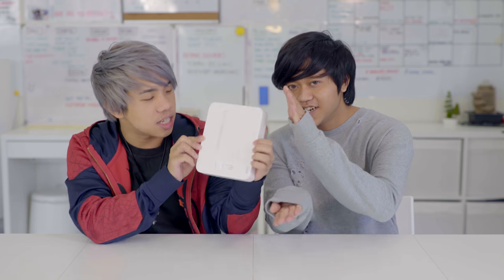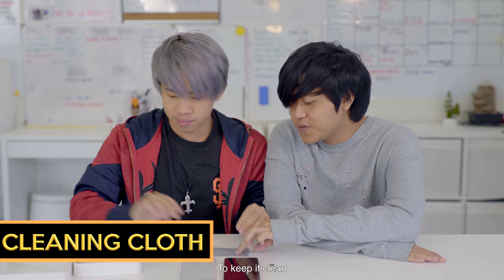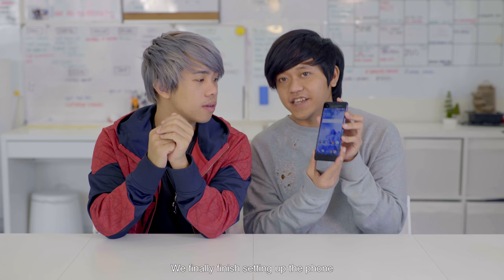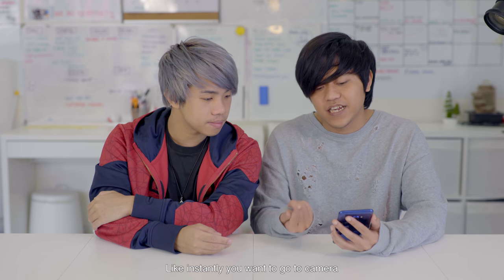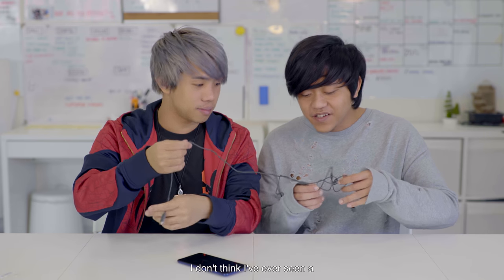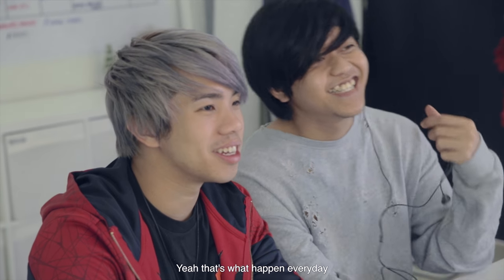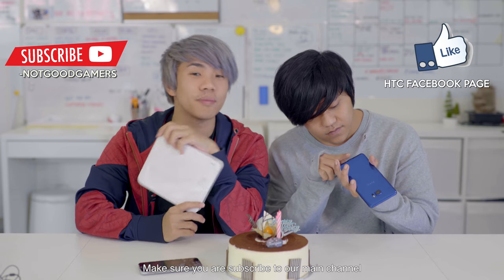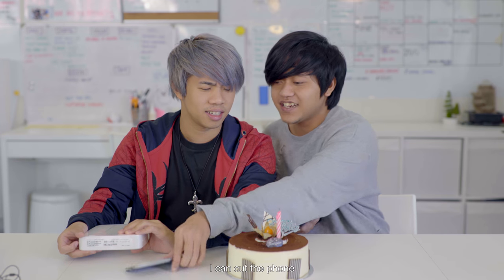We View and Review - IS THIS THE BIGGEST PHONE?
On this episode of We View & Review, we check out the HTC U ULTRA!